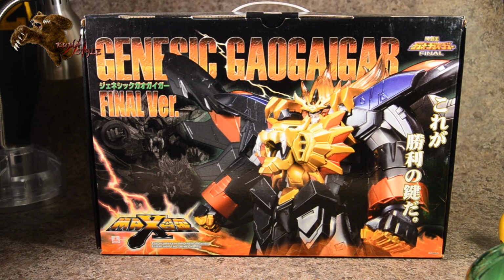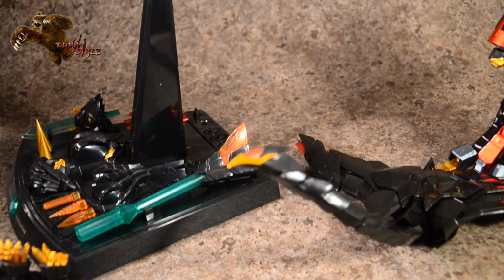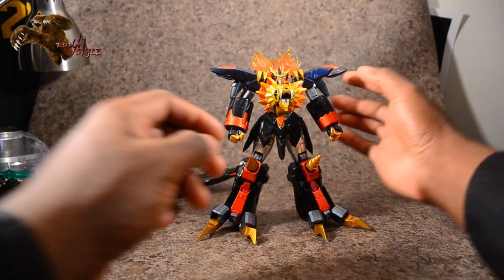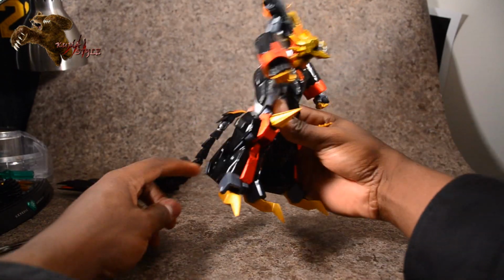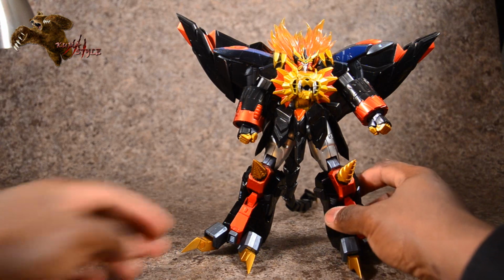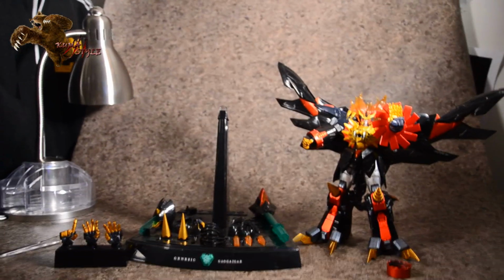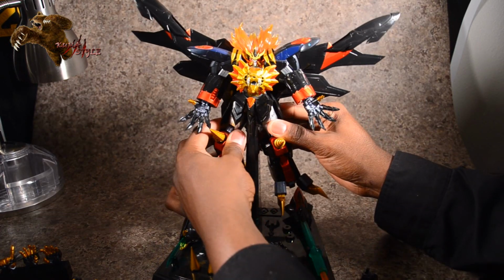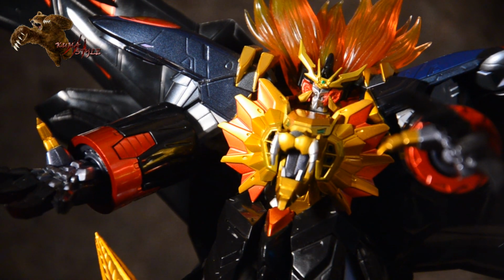Toy Review - Max Factory "Max Gokin" Gensic Gaogaigar (Fixed Audio)